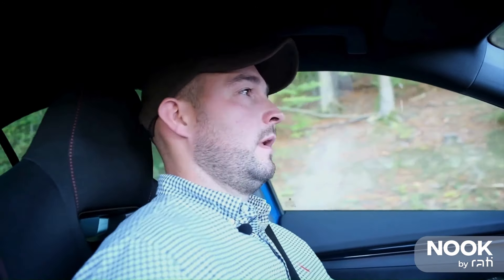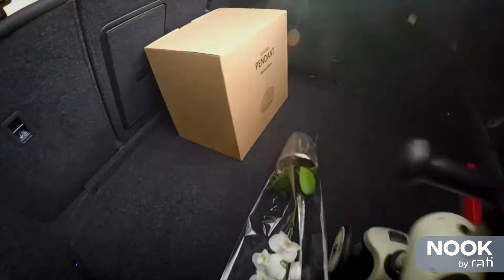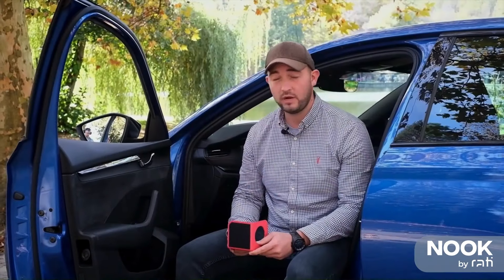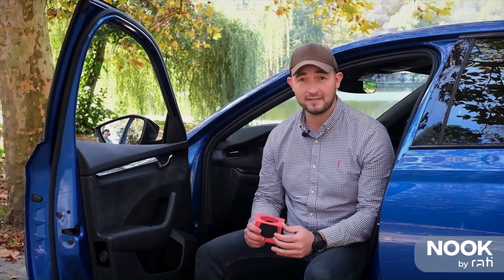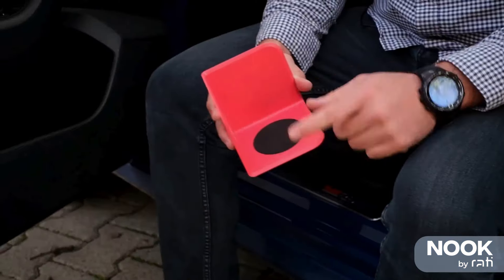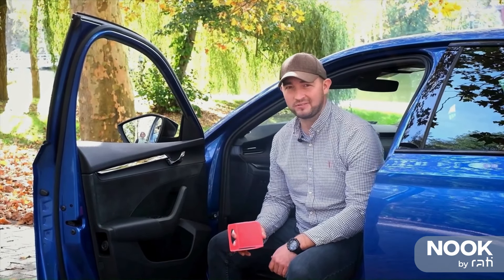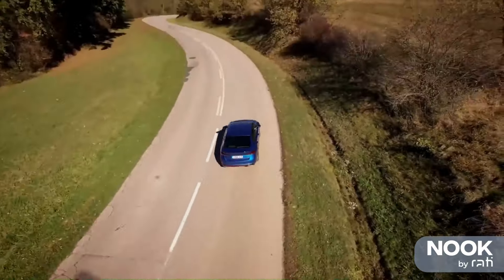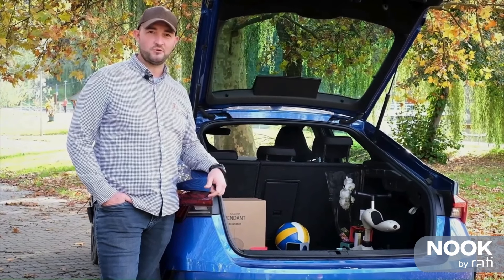What's the NOOK? This is the NOOK!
In this episode, our colleague Aurél showcase the advantages of the NOOK with his expertise.
With his guidance, you will see how easy and practical this product is and how it can make your life easier.

NOOK is a CAR TRUNK STABILIZER which offers a genuinely simple solution for an annoying, everyday problem. Luggage and smaller items tend to move around the car trunk every time you turn or brake. This can cause disturbing noises, clutter and in some cases even damage. NOOK easily and securely stabilizes loose objects of various shapes and sizes, from bags and crates to bottles.

NOOK is innovative, analog and fun to use. A cool and loveable gadget that makes every day a little bit more organized and less boring.

Rati - Innovative product development company, developer, and supplier of original accessories.
Rati - Since 1986.